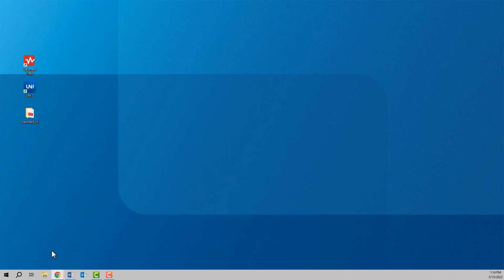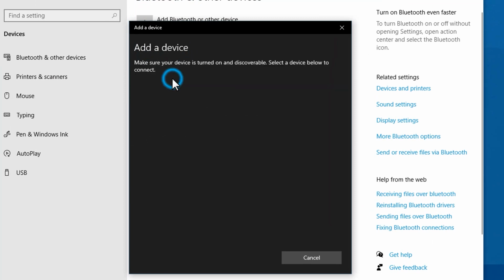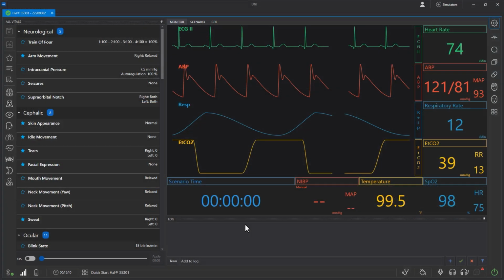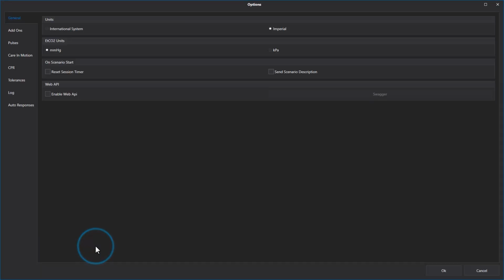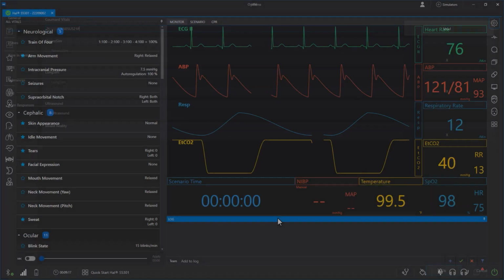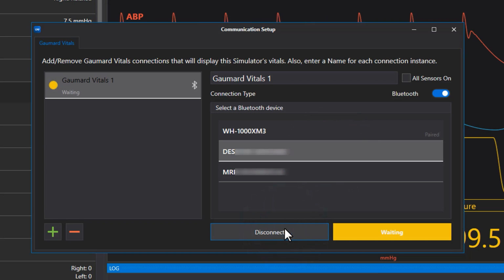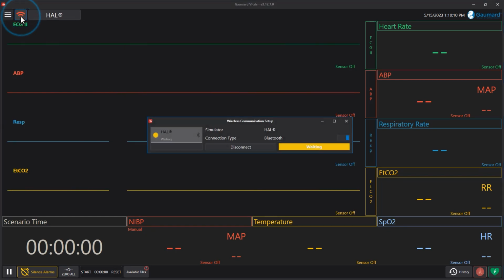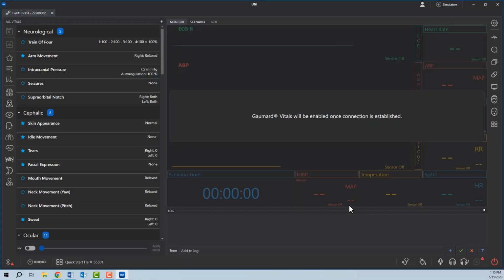UNI® 3: How to Connect Your Gaumard Vital Signs Virtual Monitor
This video tutorial will guide you through the process of connecting your UNI® 3 computer to a Gaumard® Vitals virtual monitor for the first time.

UNI 3 is our most powerful and intuitive patient simulator control software ever. Manage vitals, track performance, and debrief with faster and easier-to-use tools designed to help you facilitate even complex scenarios with ease.